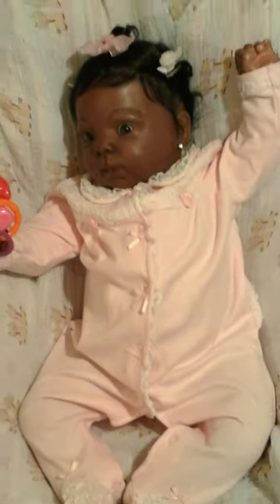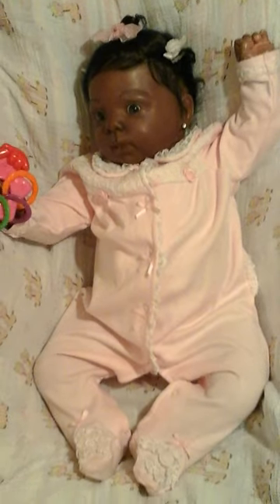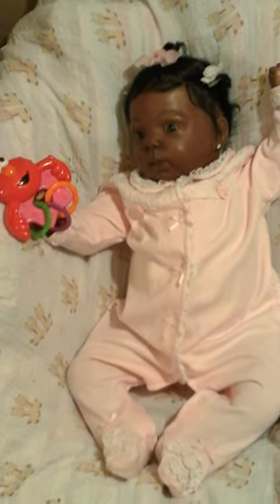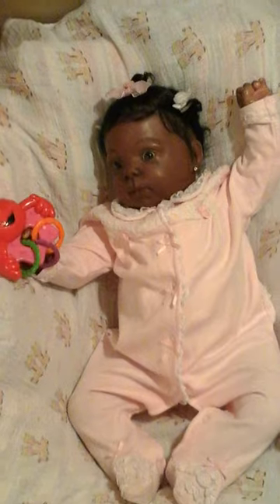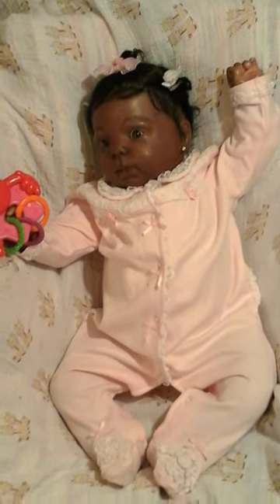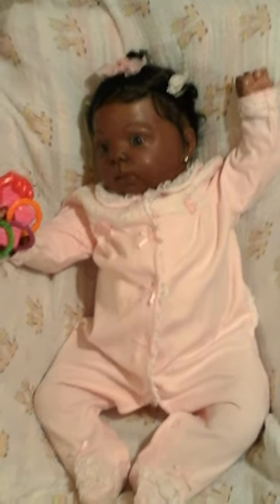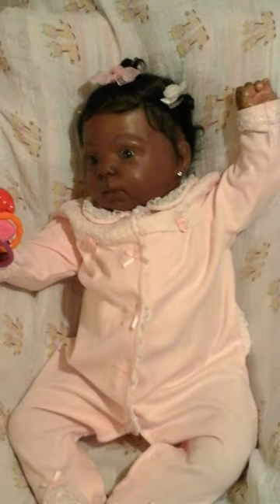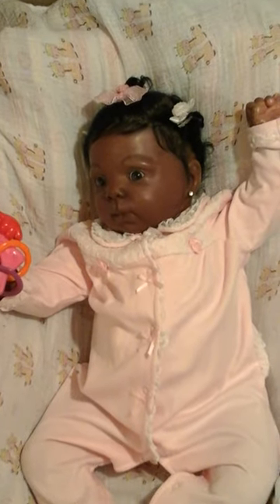Pj's Saturday with Brooklyn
Brooklyn  is one  of  my  dolls  I  make  role  playing  videos  with  today  I'm  showing  her  for  pj's  Saturday .